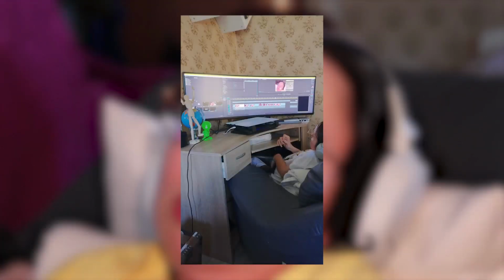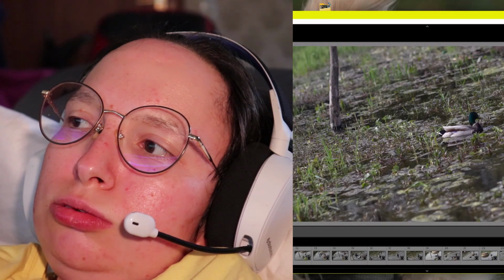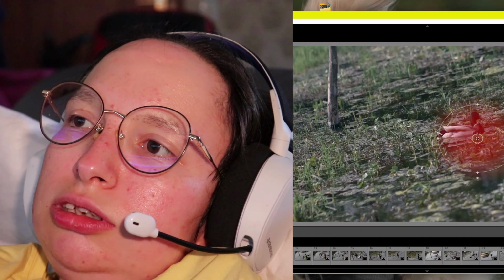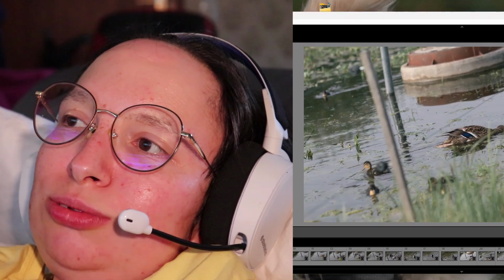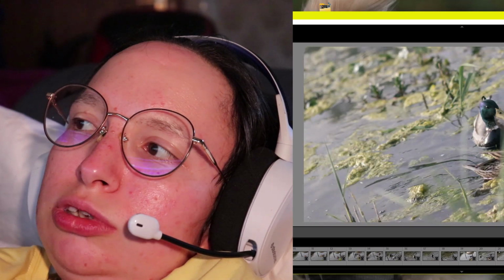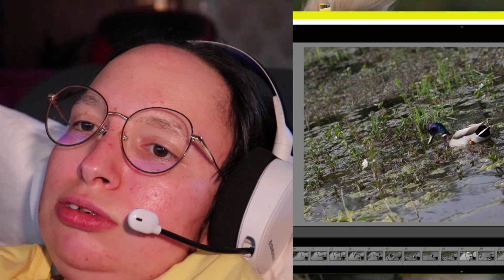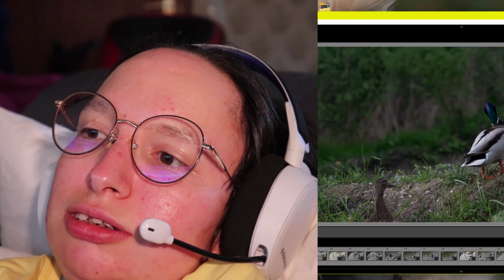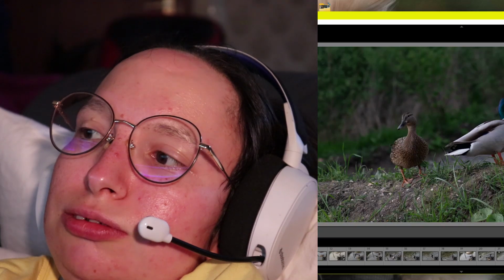Editing photos of ducks